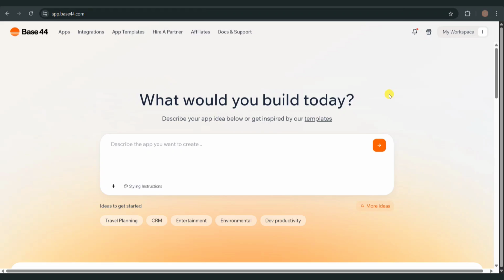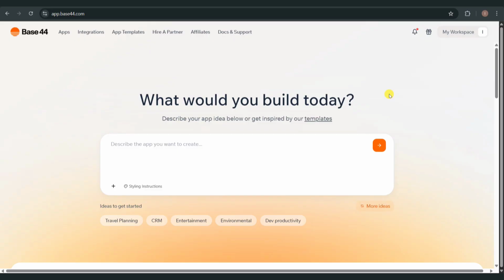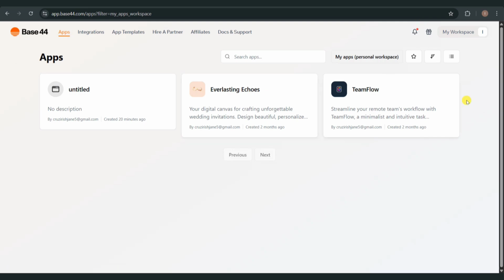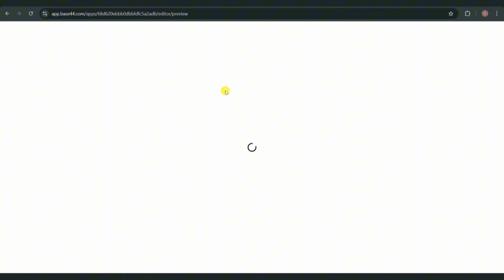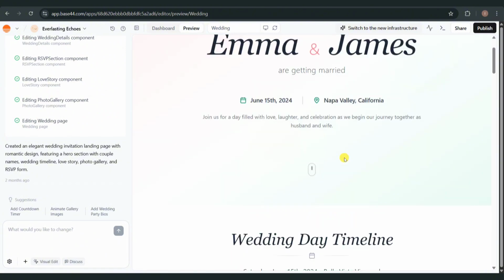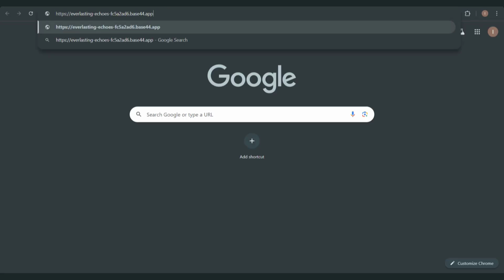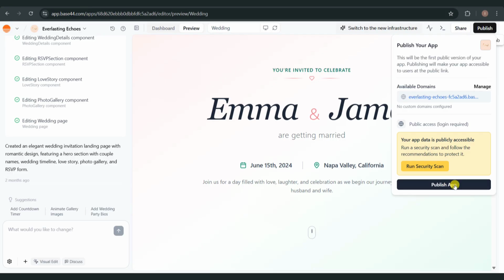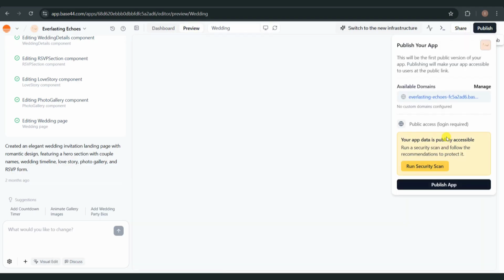How to Publish Base44 App 2026 (FAST!!!)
Ready to publish your Base44 app? This video walks you through the complete process step-by-step. You’ll learn how to prepare your project for release, generate the build, and use the export tools inside Base44. We also cover what to do after exporting, including how to submit your app to platforms like the App Store or Google Play. This guide helps you move smoothly from development to publishing without missing any important steps.